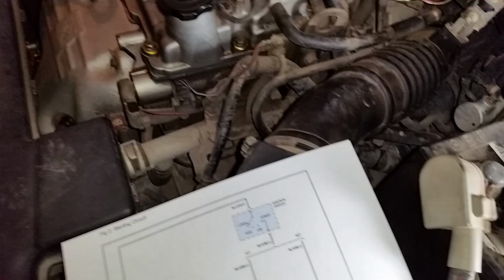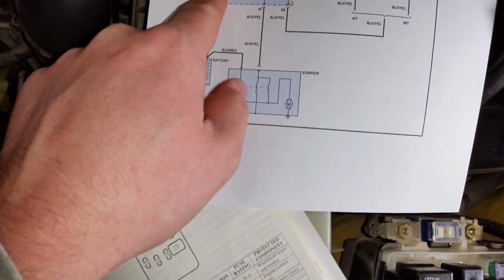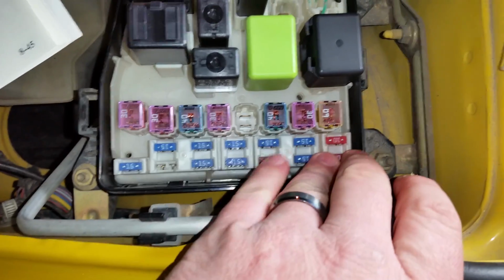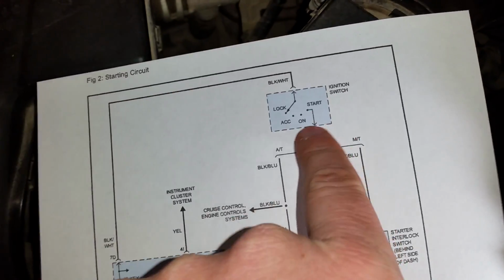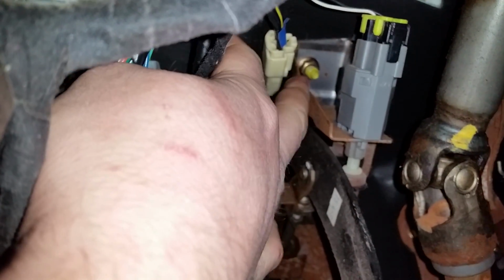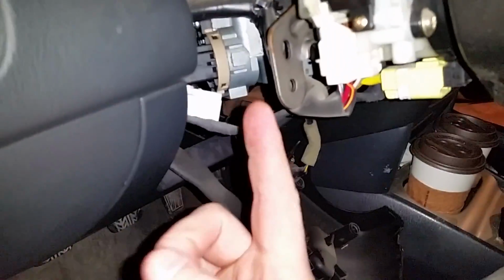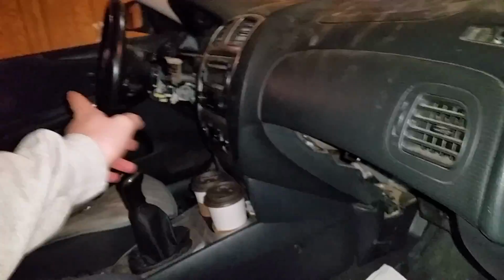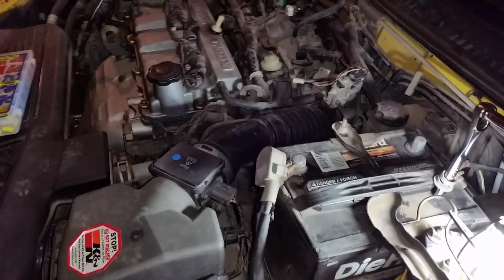Diagnose a Mazda Protege5 that Will Not Start - Will Not Crank Over - Starter Problems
As it turns out the ignition system in the Mazda is Protege 5 pretty straightforward, but without the information in this video you may have a hard time figuring it out. I know I did.

Watch this entire video before you replace you starter or start taking things apart.  Symptoms for my car is that it would not crank over, but I could bump start the car without a problem.

This video may also apply to the following models:

    1992–1993 Eunos 500
    1997–2001 Mazda Capella/Mazda 626
    1999–2000 Mazda Protegé (ES models only)
    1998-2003 Mazda 323 Astina & Protege (Australia)
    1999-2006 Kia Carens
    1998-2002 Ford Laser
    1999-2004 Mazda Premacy